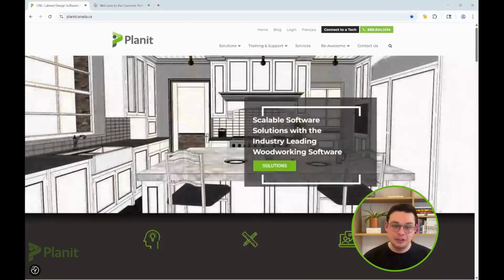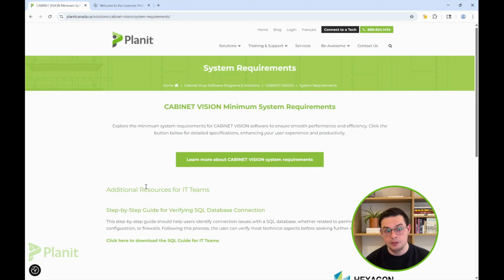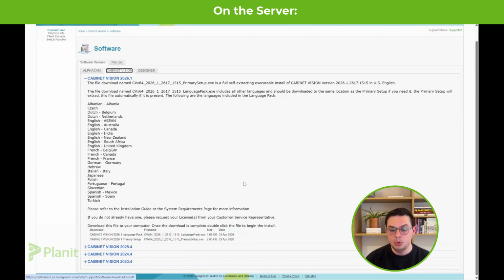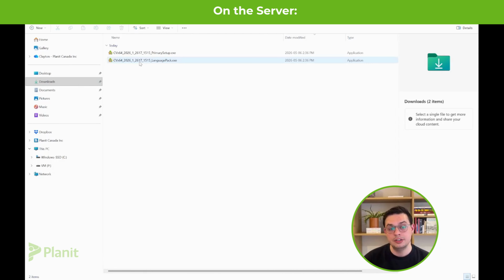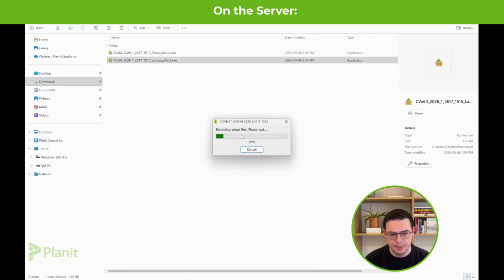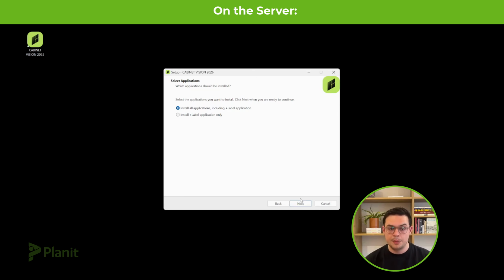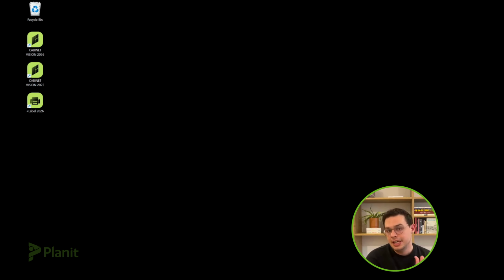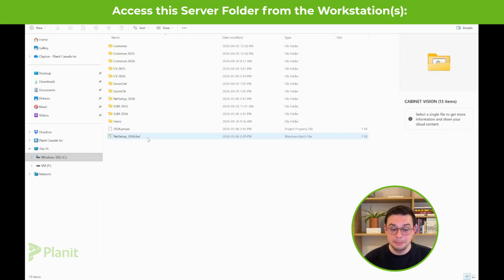How a to Install a Network Version of CABINET VISION on the Server & the Workstations!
Welcome to another CABINET VISION tutorial! And in this video, Clayton explains all of the basics of the process of downloading and installing a network version of CABINET VISION!

Clayton shows you just how easy it is to find and unpack the files, how to choose the language and regional database, and where you can find more help if you have any further questions along the way!

He explains how we install onto a server environment, and how we install CABINET VISION on the workstation(s) so that their databases are linked to the server.

*Toolbox* 🧰

Chapters:

00:00 (Find System Recommendations)
01:22 (How to Download the Files)
03:17 (Unpacking the Files)
04:24 (The Installation Wizard)
06:26 (The Nexus Community)
06:58 (Installing to a Workstation)